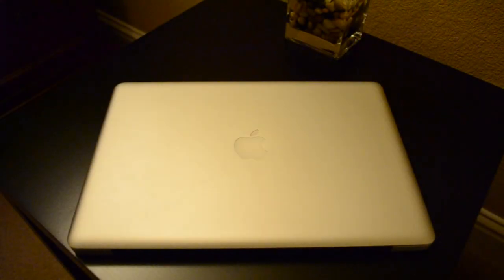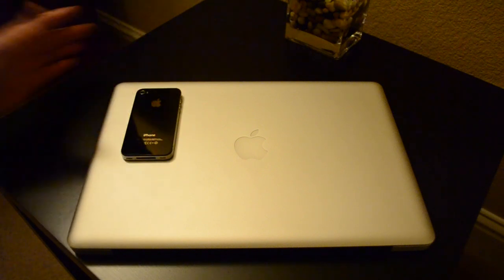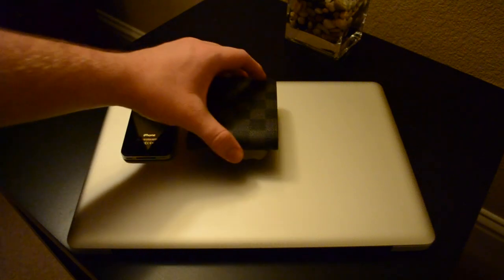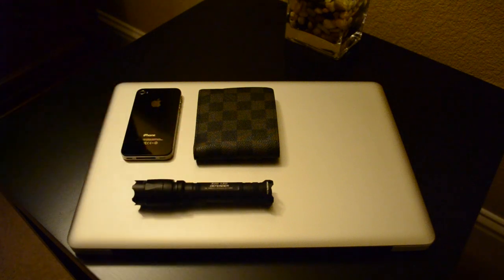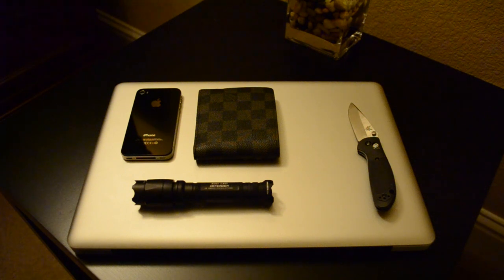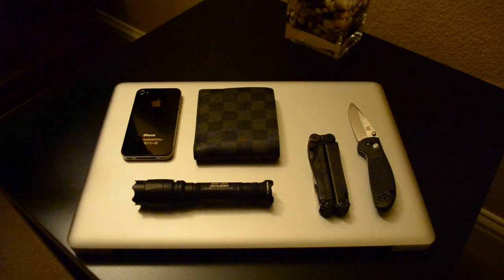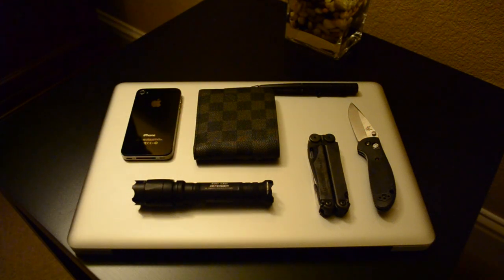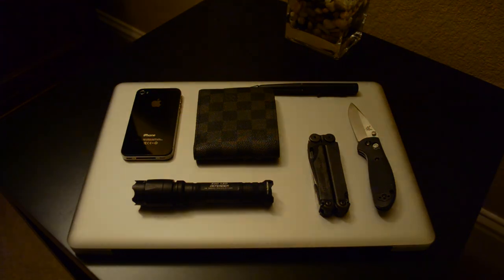My Personal Every Day Carry (January 11, 2012)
Every Day Carry Video By: Wally

- iPhone 4S
- Louis Vuitton Wallet
- SureFire E2D Flashlight
- Benchmade Mini-Griptillian
- Leatherman Wave
- Smith & Wesson Tactical Pen
- Parker Refills for Pen